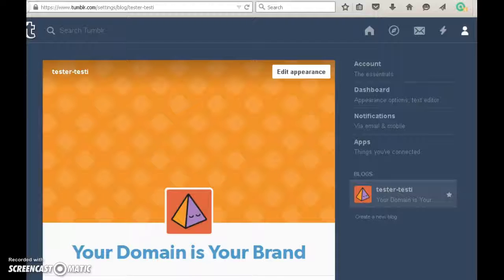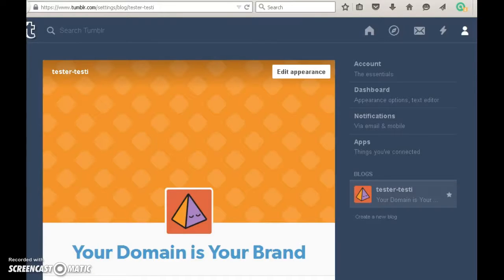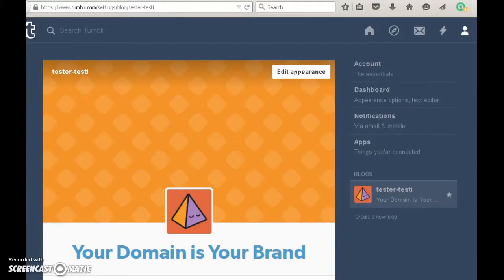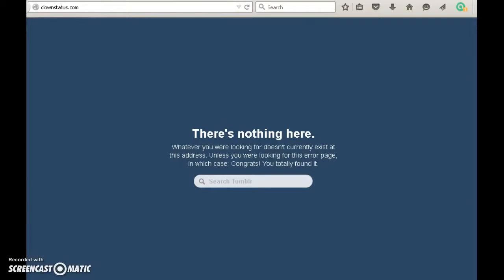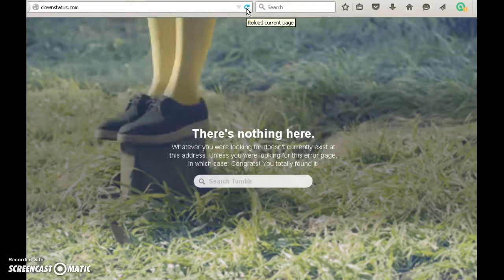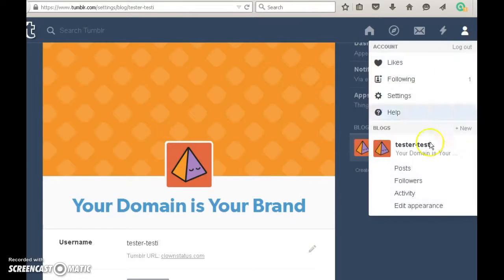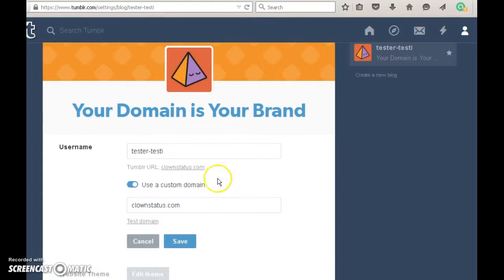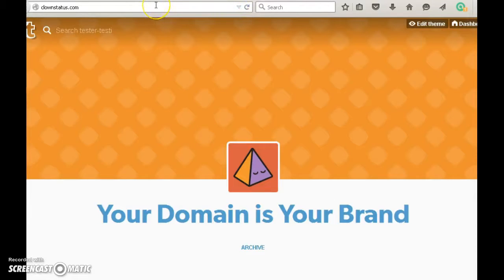How to use a custom domain name with a tumblr blog.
For a limited time you can get a FREE domain name for your tumblr blog by following us on tumblr Make sure to message us on Facebook that you want your FREE domain name for tumblr.

Using a custom domain name with a tumblr blog is simple and will take you about 5 minutes to complete. There are two things you will need to use a custom domain name with your tumblr blog. First you need a tumblr account. for free, and you need a custom domain name, you can get one for around $10.